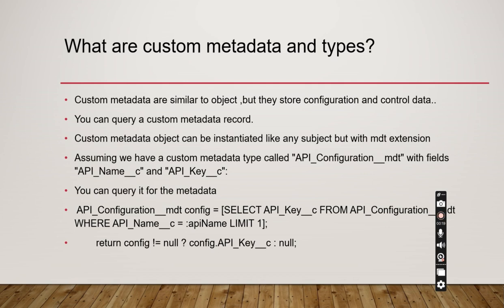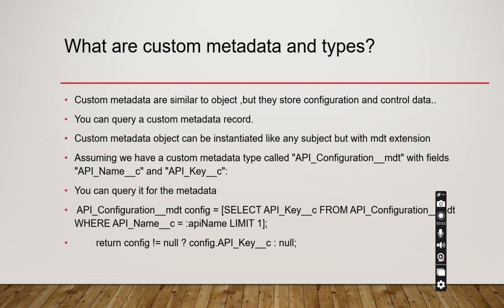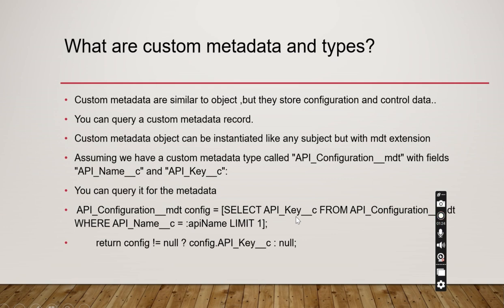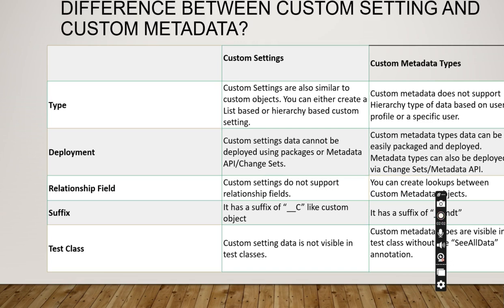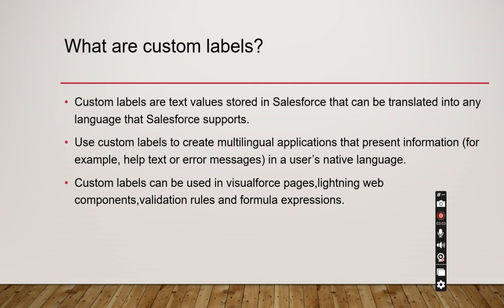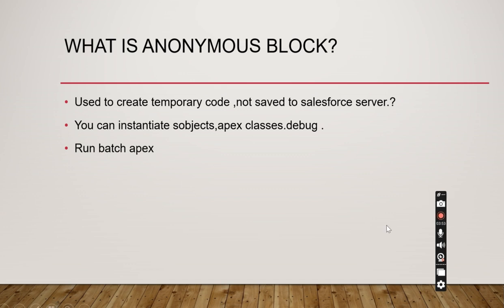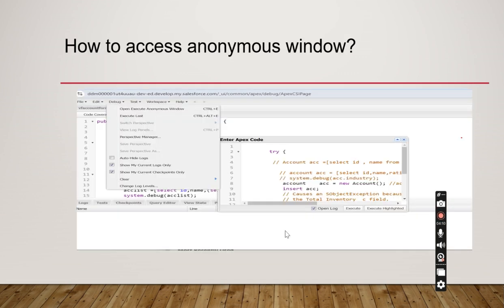Salesforce Apex Interview Q&A (Part 10): Cracking the Developer Interview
Get closer to your dream Salesforce developer job with this set of interview questions and answers. This video focuses on core Apex concepts that are frequently tested, such as understanding the `final` keyword, difference between `==` and `===`, and handling null pointers. Use this to identify any gaps in your knowledge before your next interview.\n\n⏱️ **TIMESTAMPS**\n0:00 - Welcome & Overview of Apex Fundamentals.\n2:00 - Triggers: Bulkification, Recursion, Handler Pattern.\n4:00 - Async: Future vs. Batch vs. Queueable.\n6:00 - Best Practices & Advanced Concepts.\n\n💡 **LEARNING OUTCOMES**\n- Walk into your interview with a stronger grasp of key Apex concepts.\n- Learn the correct answers to some of the most common technical questions.\n- Understand the reasoning behind key best practices.\n\n📌 **HASHTAGS**\n#Salesforce